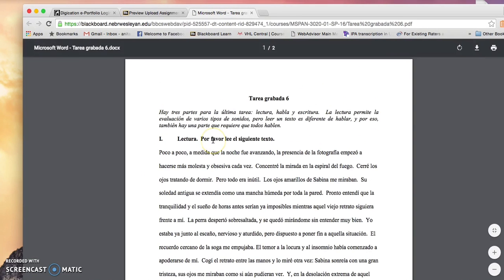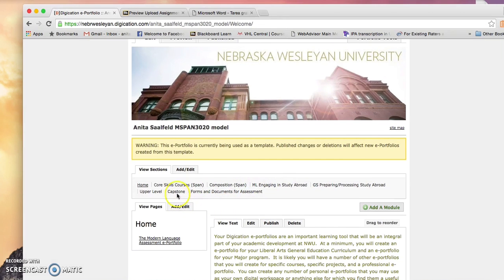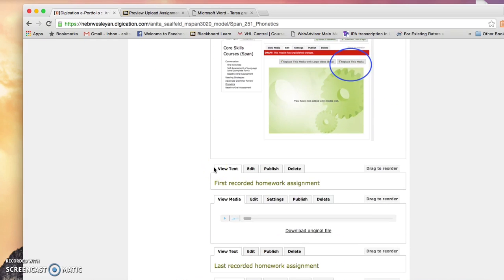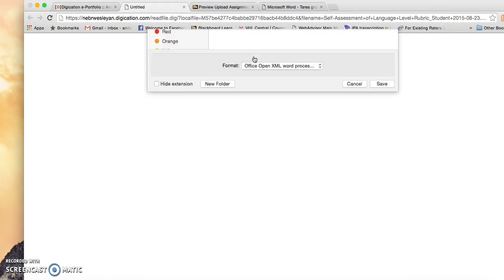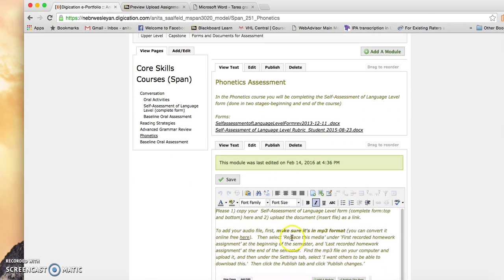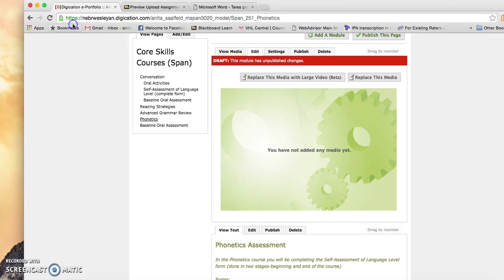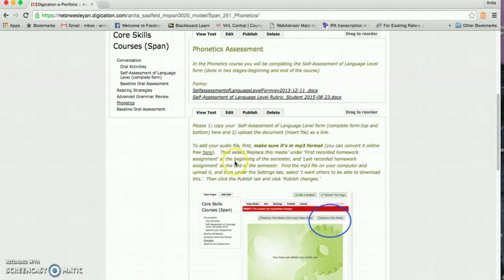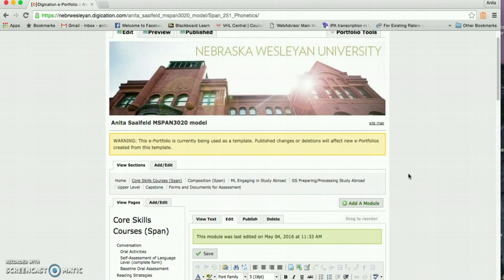Digication 2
Instructions for completing Digication portfolio requirement for Spanish phonetics students at Nebraska Wesleyan University